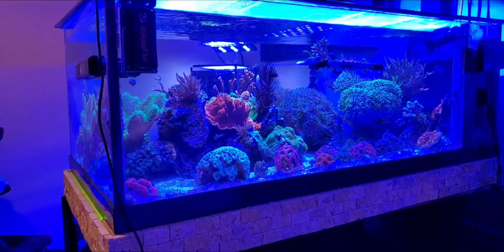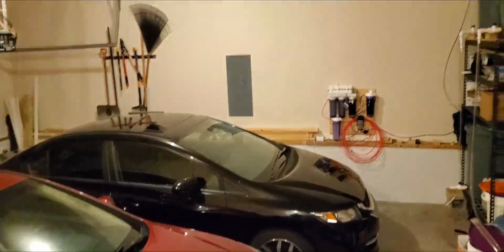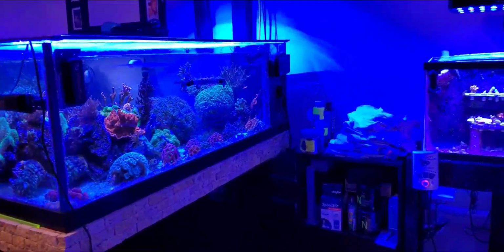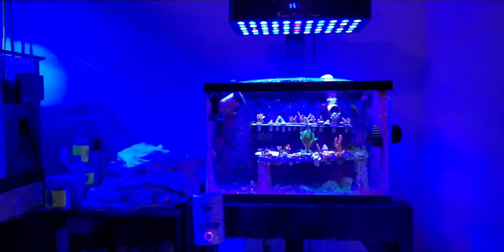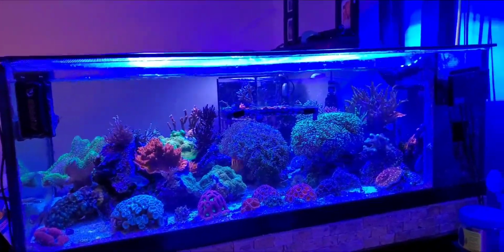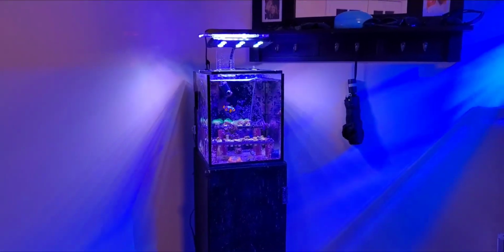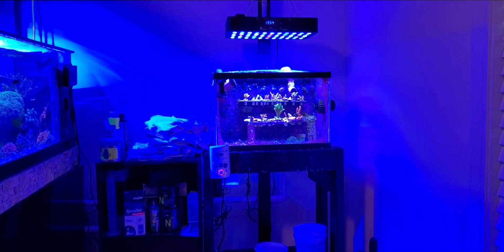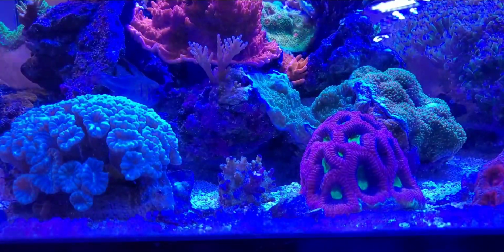Pre Tank Move Logistics for the Innovative Marine 200 EXT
The day has finally come! The new tank will be here within 48 hours. A lot of hard work is going on and even more will happen in the coming days.